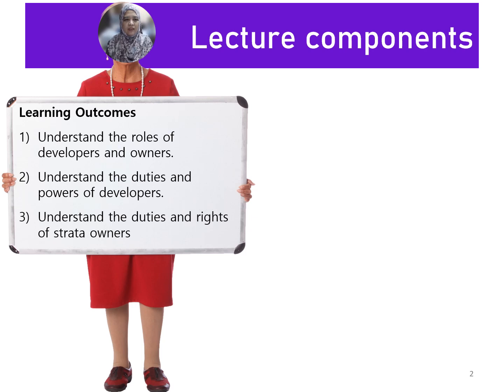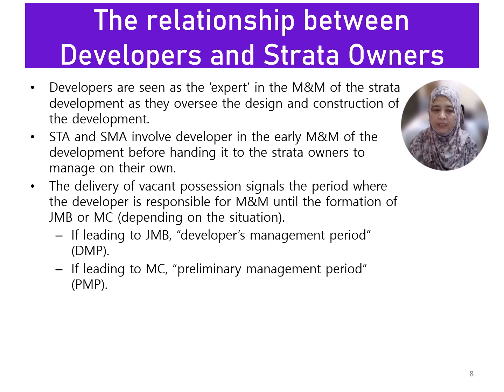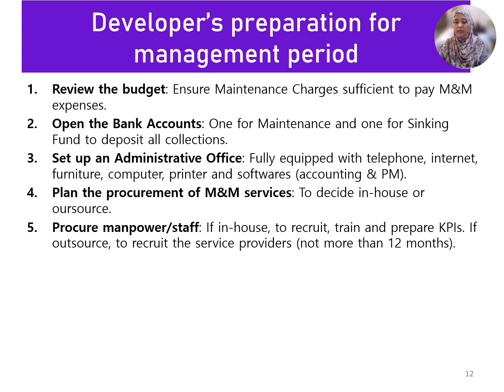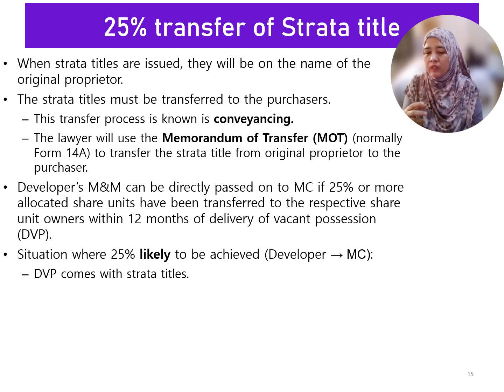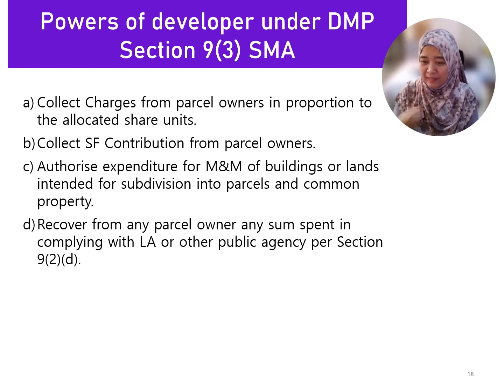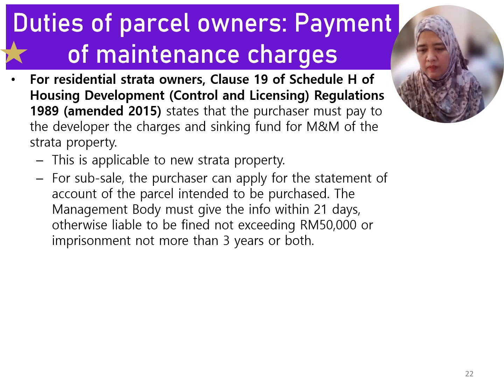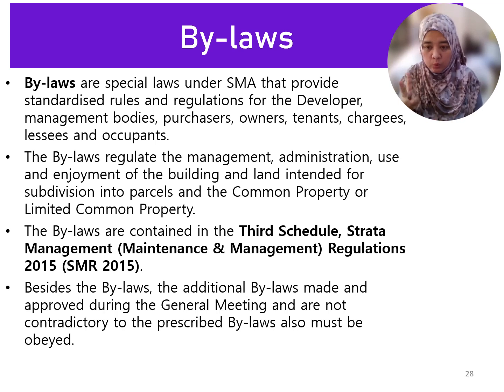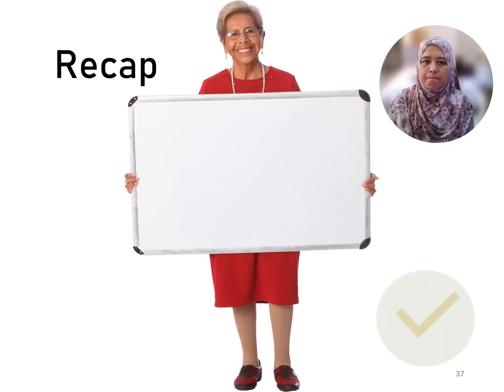DEVELOPER AND STRATA OWNERS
0:00 - Introduction
2:14 - Roles of developer and strata owner
17:52 - Duties and powers of developers
1:05:40 - Duties and rights of owners
1:33:15 - By-laws

Caveat:

This video is part of BIE2018 Strata Law for the Bachelor of Real Estate programme, Universiti Malaya. The content is meant for undergraduate level and is not intended for professionals who may have different expectations and requirements.

As an academic video, certainly there may be shortcomings as the lecturer's knowledge is limited only to her coverage of reading materials and not actual field experience. However, it is hoped that the video will be well-received as a contribution to knowledge sharing.